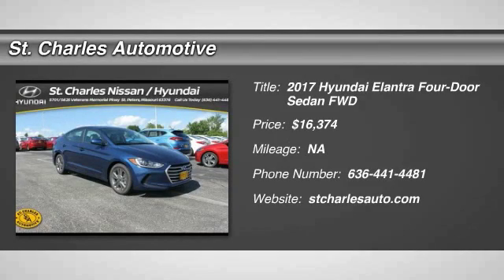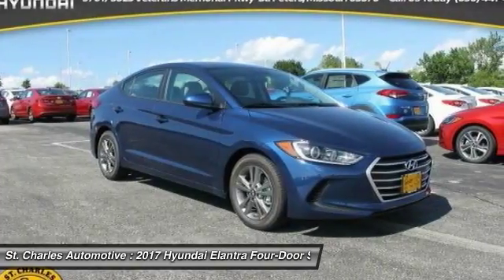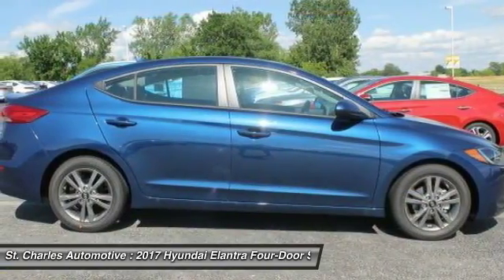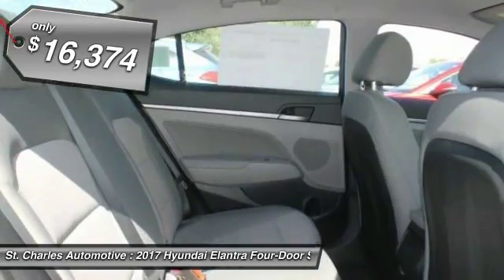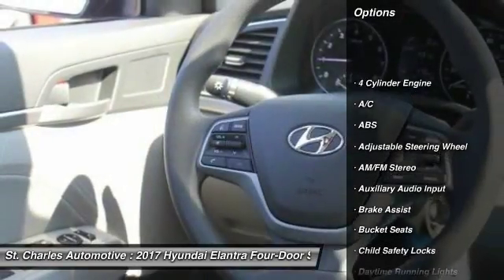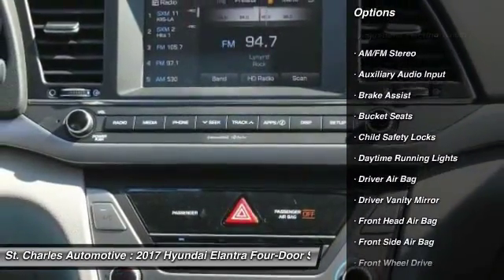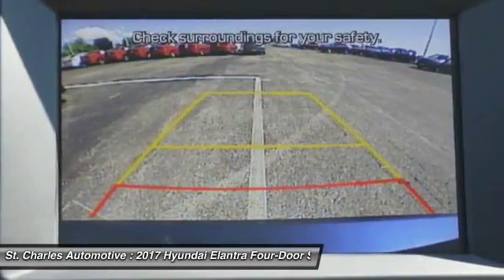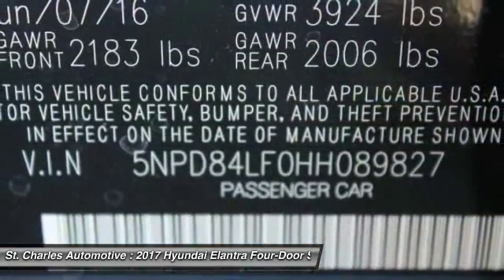2017 Hyundai Elantra St. Charles Hyundai 66967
2017 Hyundai Elantra SE

You'll love this 2017 Hyundai Elantra. This is a four-door sedan you'll want to take home. With  miles, it features Automatic transmission and an exterior color of Lakeside Blue - Blue. Call and get in touch with St. Charles Automotive directly, and be the first to open the four-door sedan door today!